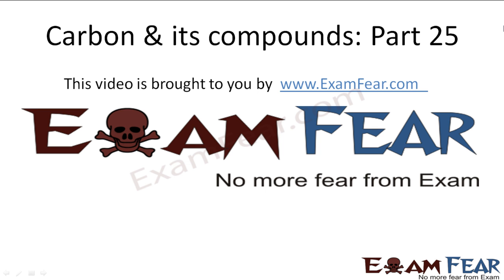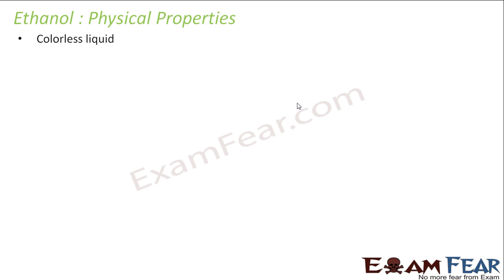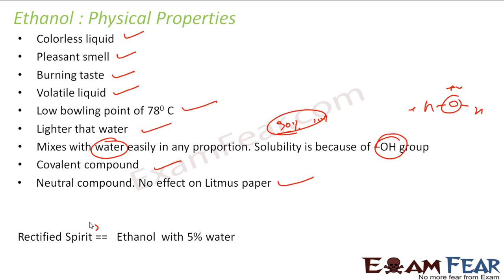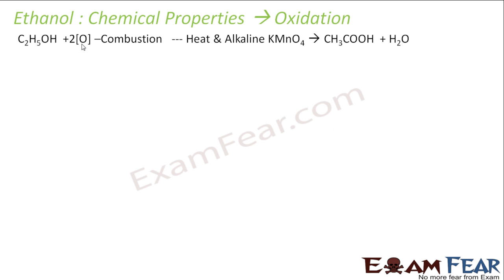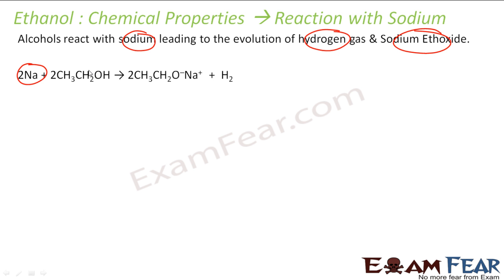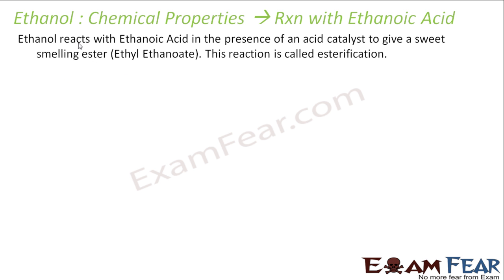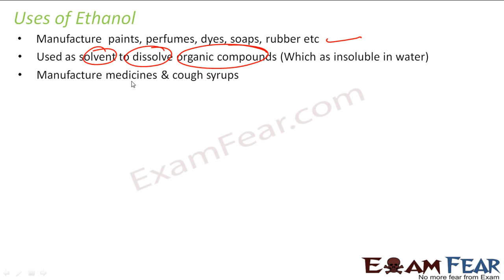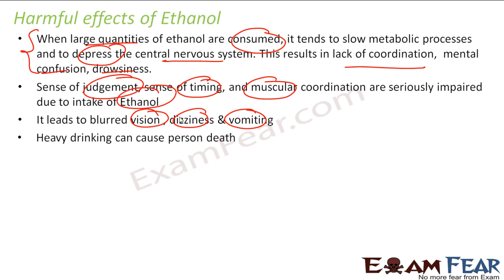Chemistry Carbon & Compounds part 25 (Ethanol) CBSE class 10 X